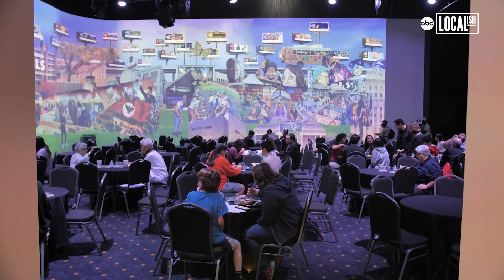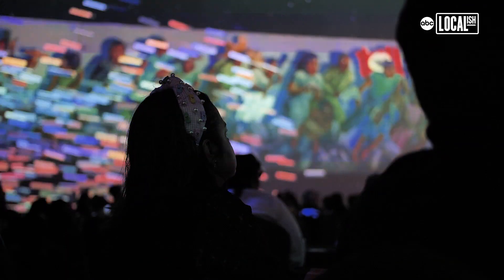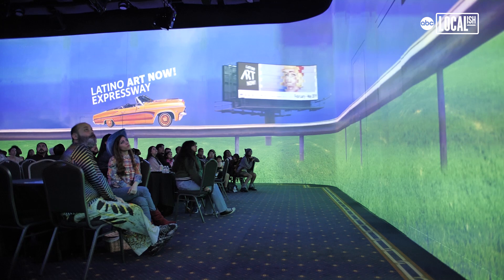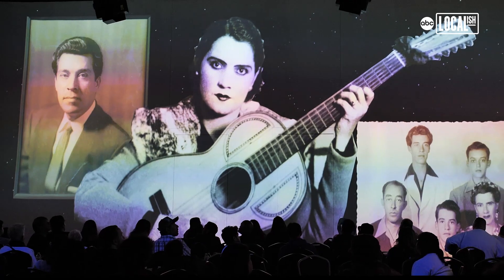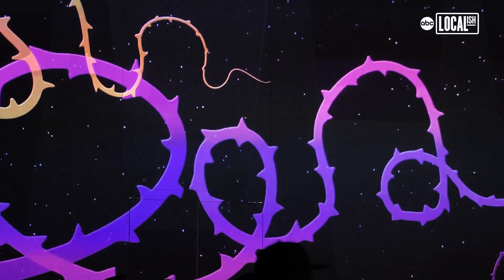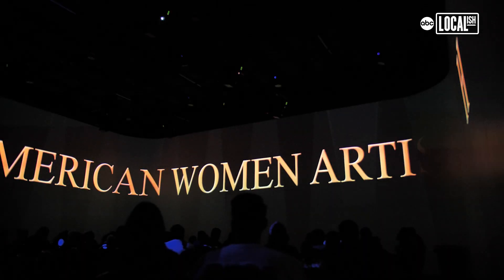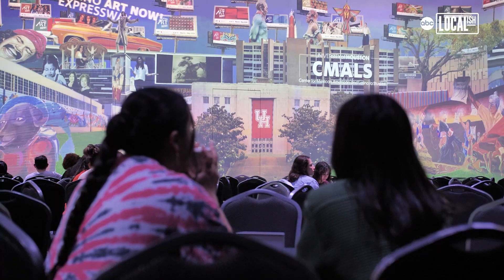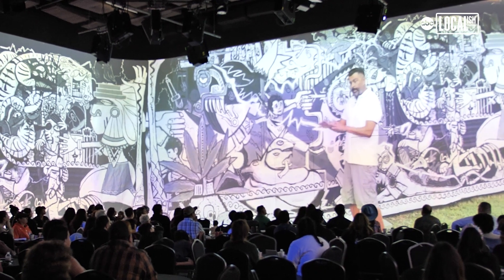UH interactive project pays tribute to Houston’s Latino art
From murals to paintings, Houston’s expansive Latino art is being mapped through an interactive and portable digital board.

The interactive experience was developed by the University of Houston’s Center for Mexican American and Latino/a Studies. It allows users to experience Latino art in seven communities, and other parts of Houston, like never before.

It was co-created by Inter University Program on Latino Research, Pamela Quiroz

"The value of this is that it preserves the Houston Latino artist work, " Quiroz said.

In April, the digital board was transformed into an immersive experience and was viewed at Houston Scottish Rite.

Eventually, the goal is to expand Latino cARTographies access through multiple installations throughout the city of Houston and virtual access through an App.

You can learn more about Latino cARTographies at CMAL’s website.